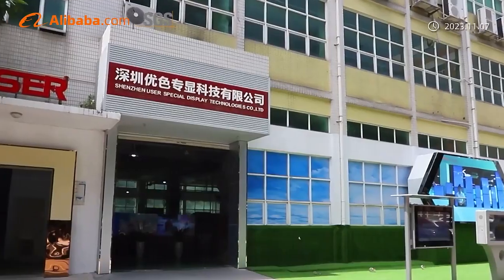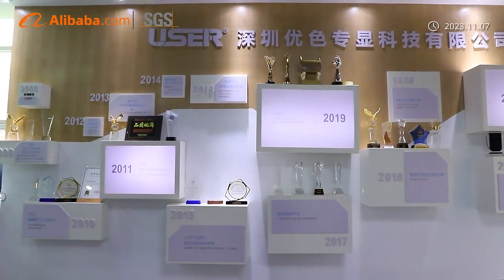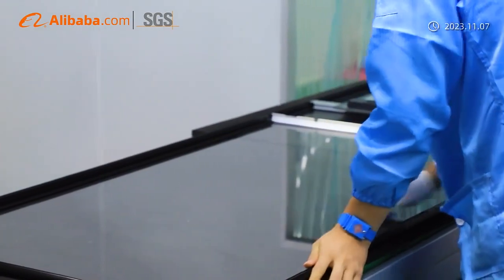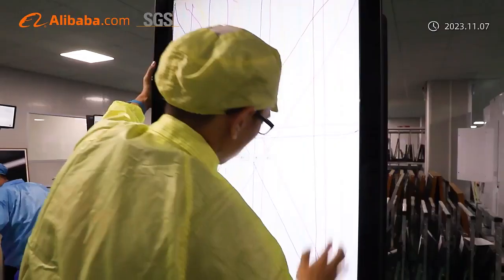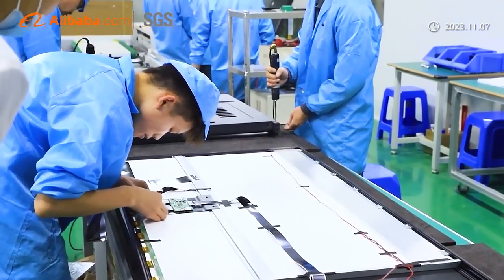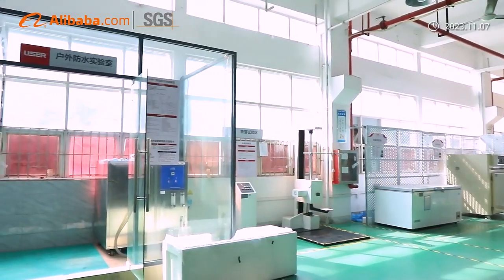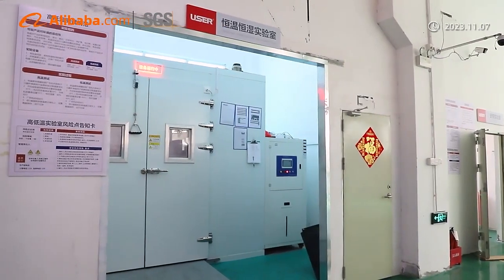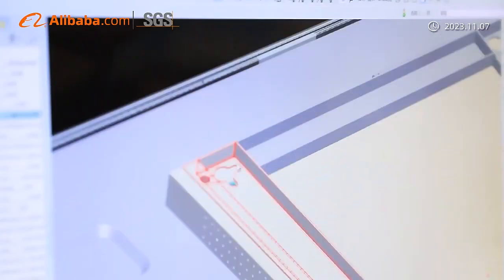USER New update company video -2023-11-07